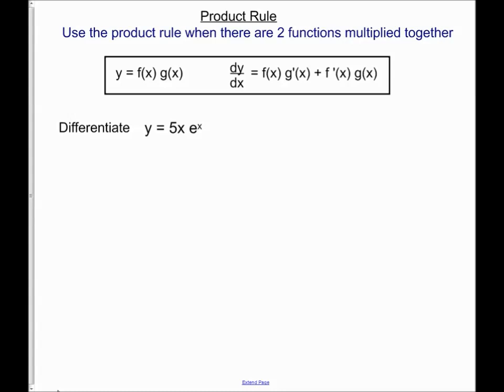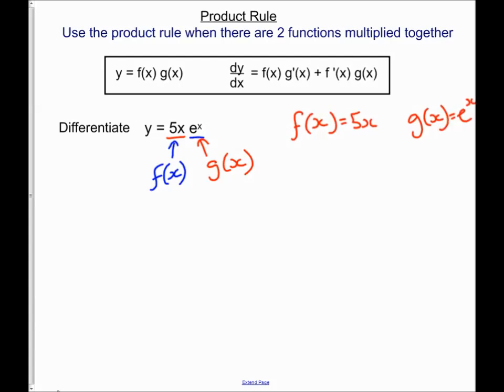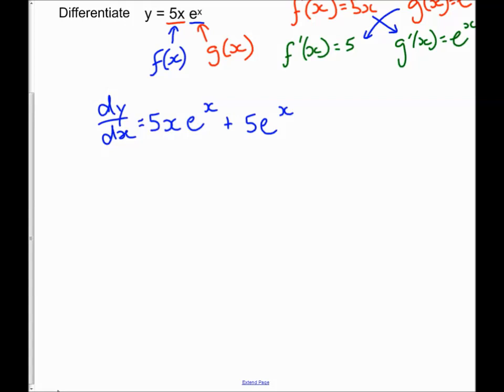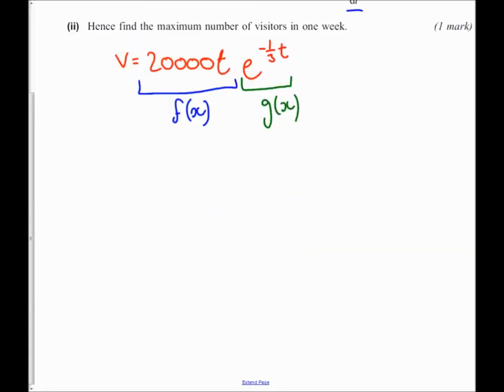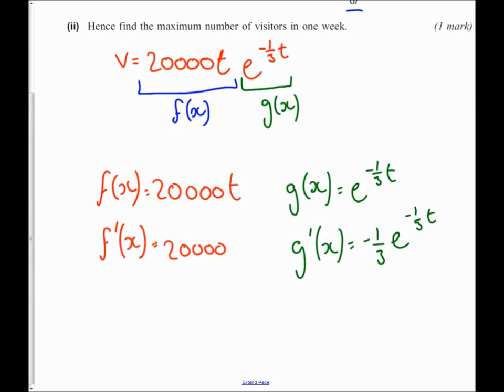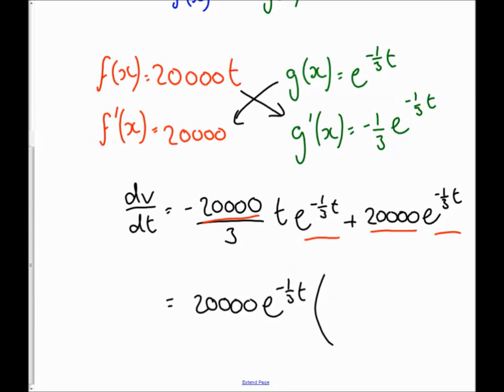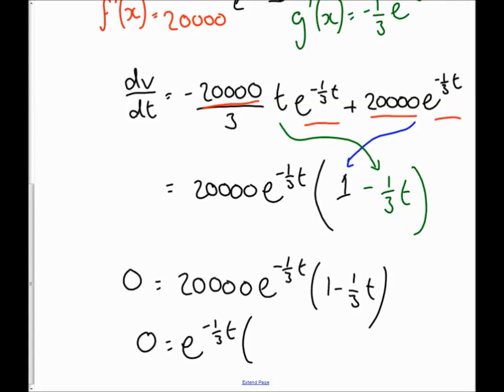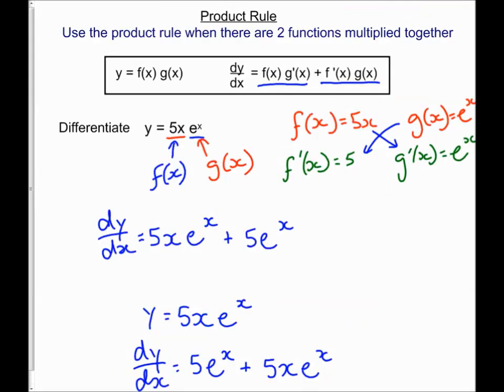Product Rule for Use of Maths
Using the product rule to differentiate the product of 2 functions